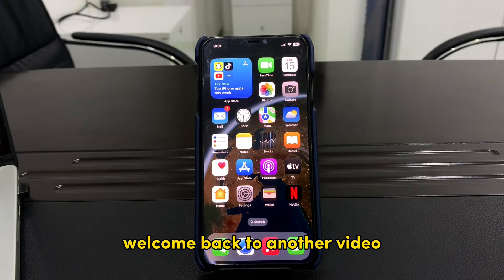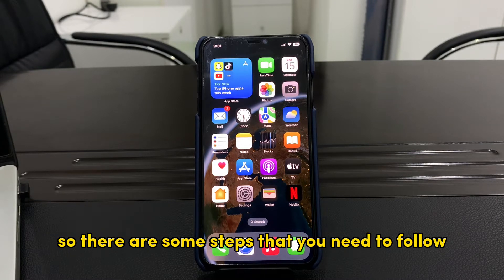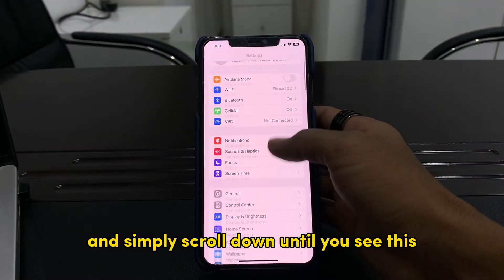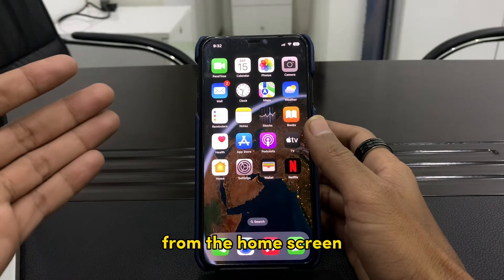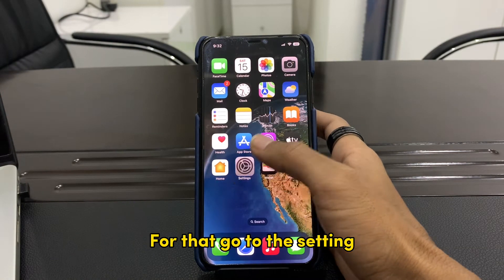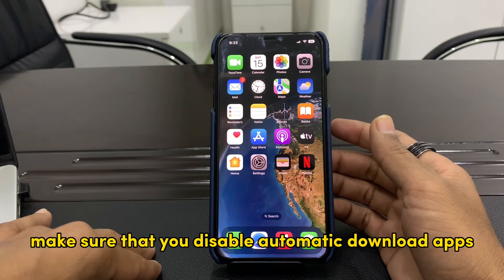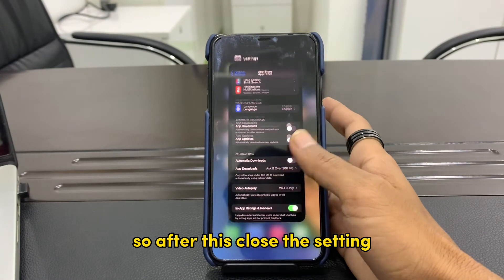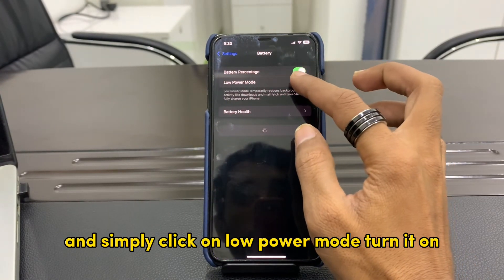How To Fix iPhone Battery Draining Fast on iOS 16.0.3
iPhone iOS 16 Battery Draining Quick, How to Fix | How To Fix iPhone Battery Drain Fast iOS 16.0.1 | How To Fix iOS 16 Battery Drain Fast | How To Fix iPhone iOS 16.0.3 Battery Draining Fast